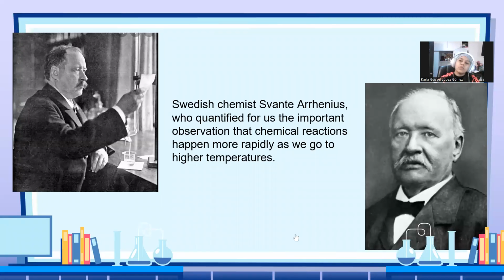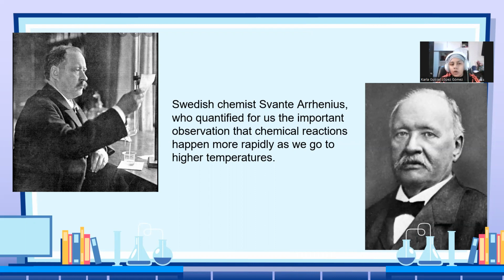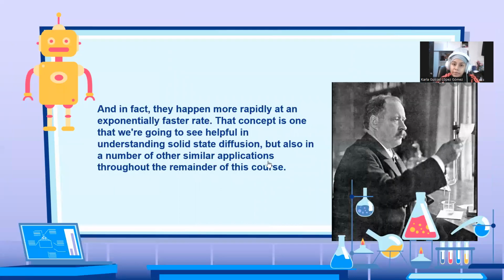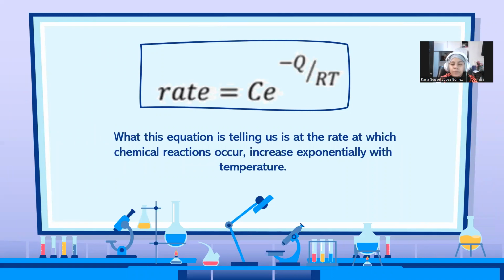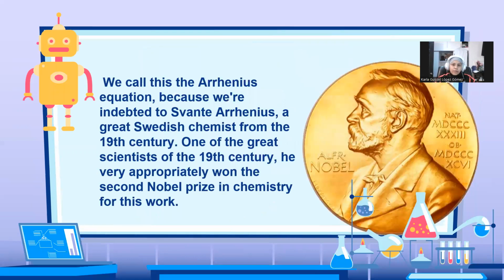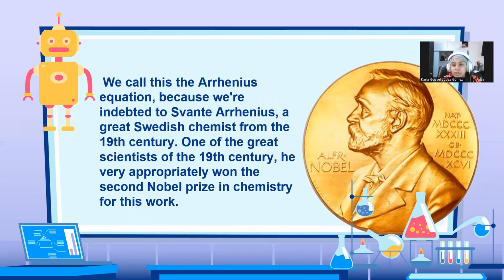Lecture - Introduction to the Arthenius Relationship by Karla